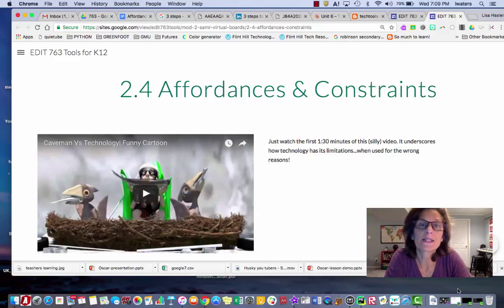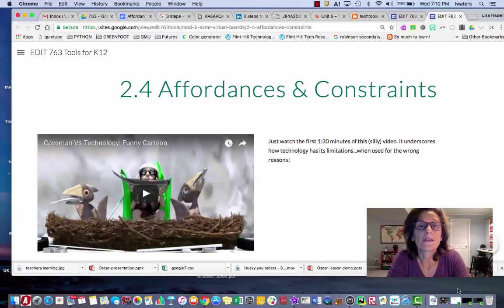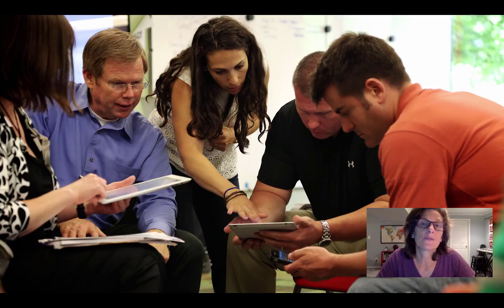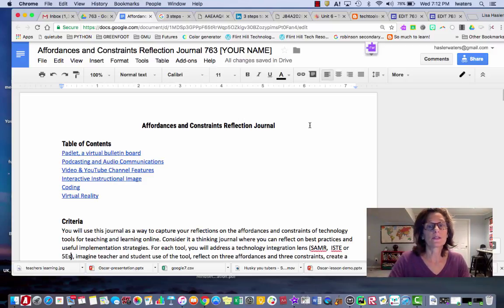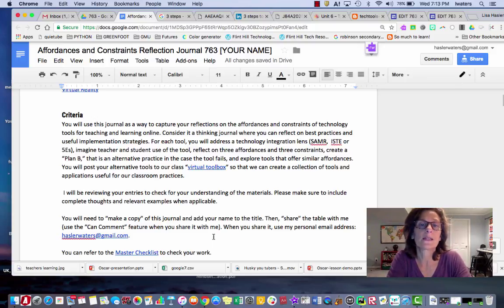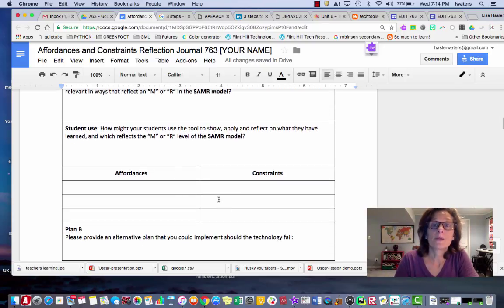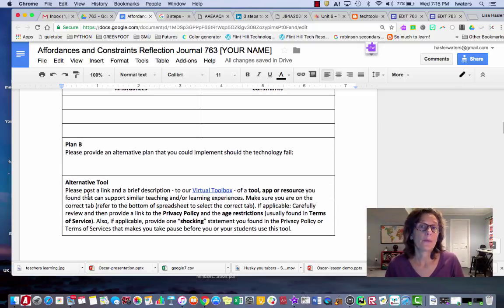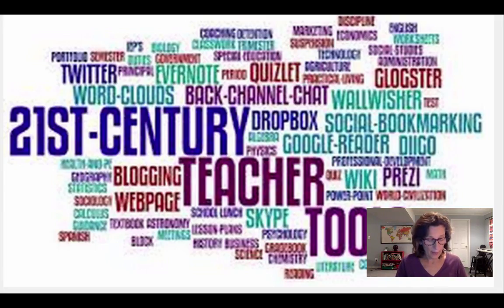Affordances & Constraints for Tech in Education